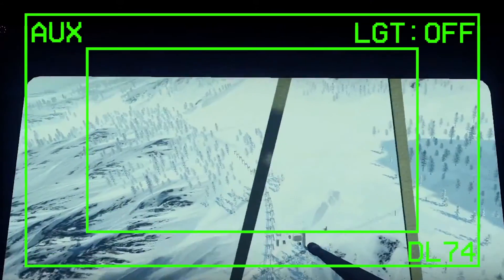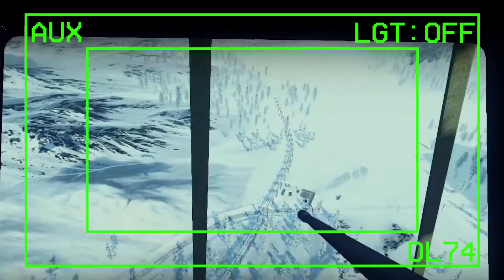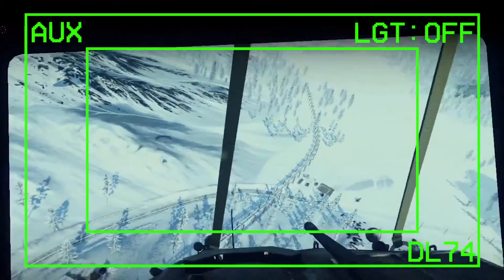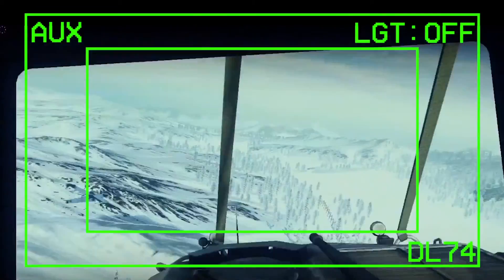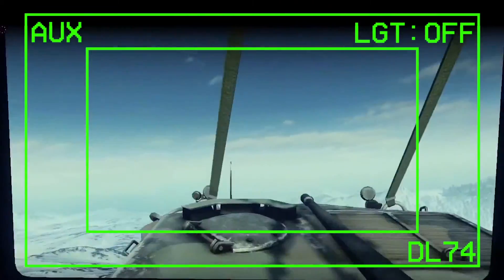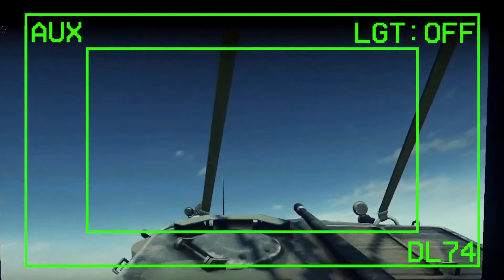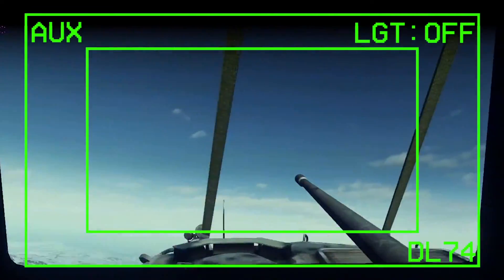Sound Mixing Test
Sound mixing test of military tank being air-dropped out of large aircraft / being shot at while parachuting downwards / landing / combat, gunfire / military radio / music played by tank crew.